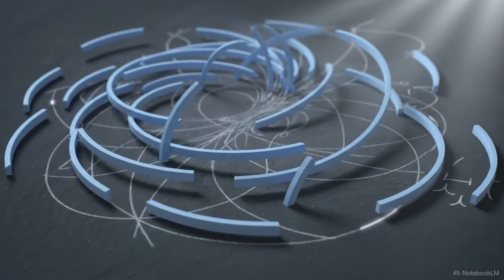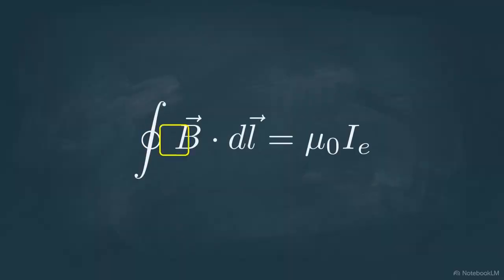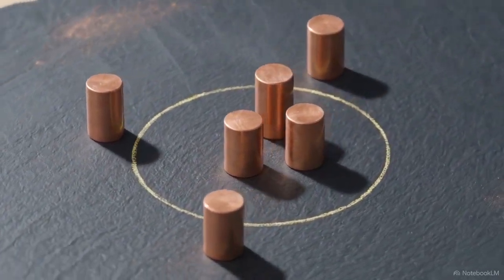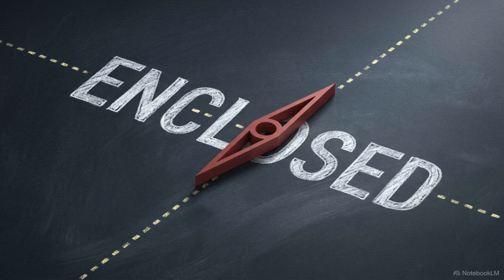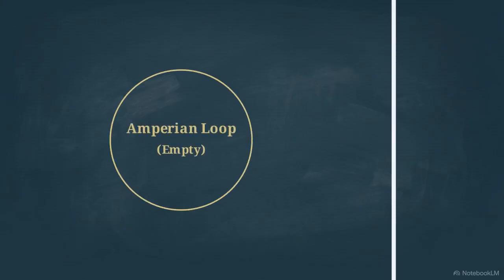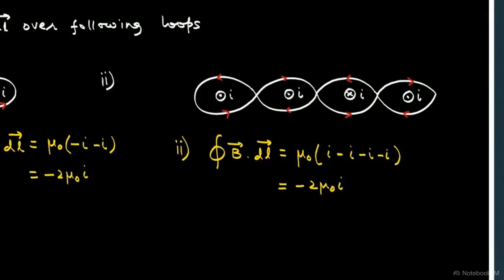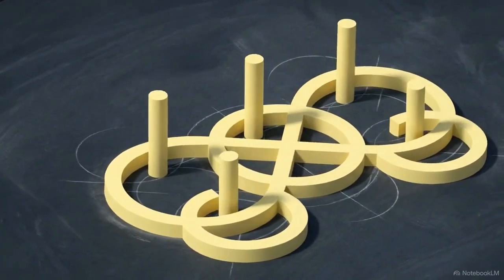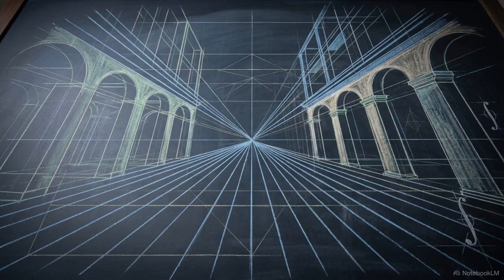Ampere's circuital law